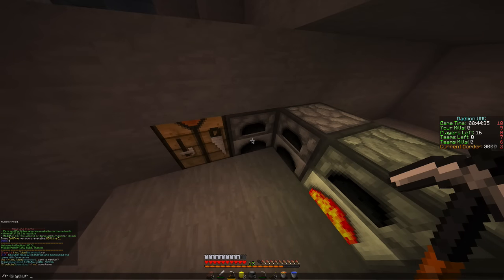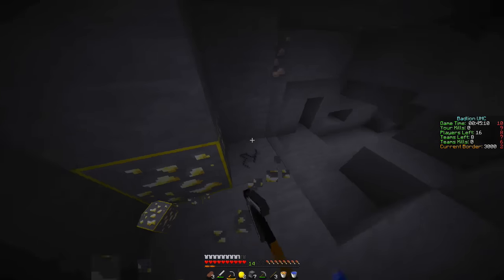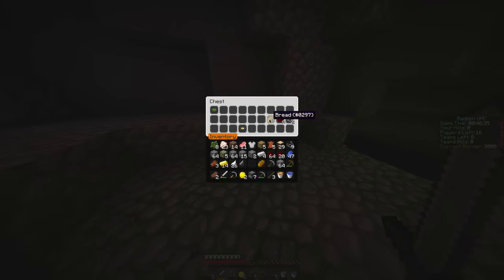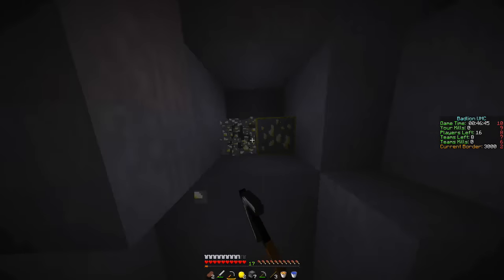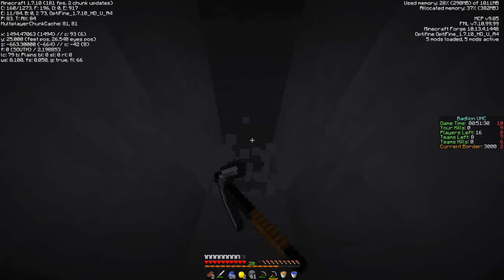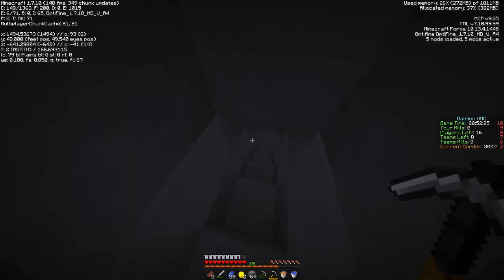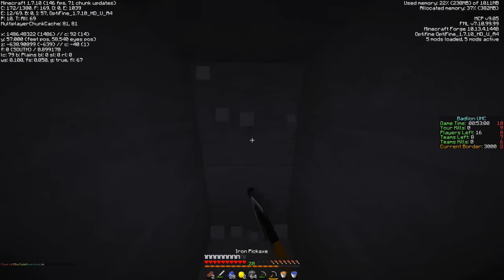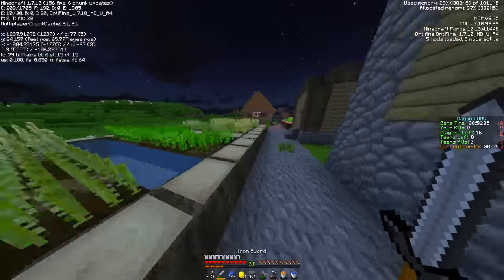Block Chaos UHC S9 | EP: 3 | STACKING UP!!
Sorry this EP of Block Chaos Season 9 is a little late, had halloween stuff I was busy with, should keep up with it from now on though :)

Minecraft Ultra Hardcore is a vanilla gamemode created by Guude associated with the Mindcrack server. In UHC, Minecraft player health doesn’t regenerate naturally upon taking damage and can only be regenerated using a Golden Apple or a Health potion.

Block Chaos UHC is a multiplayer UHC event. Players are spawned throughout a randomly generated Minecraft world and they all must fight to the death or survive until the end. Last person standing wins the UHC and is crowned champion of the season. However, every season for Block Chaos UHC, we have a different scenario and/or gamemode.

For the 9th season, we introduce “wished teams” a new team-type scenario featured for the first time in the series, along with a brand new twist: Mumble, the 3D positional Minecraft and gaming mod. Golden Heads are enabled this season and Absorption is enabled. Horses and the Nether realm are both disabled this season. This Season was hosted on the Badlion Network by sluttycow.